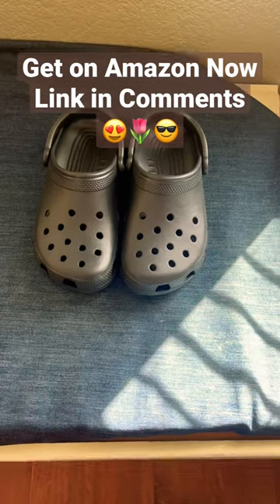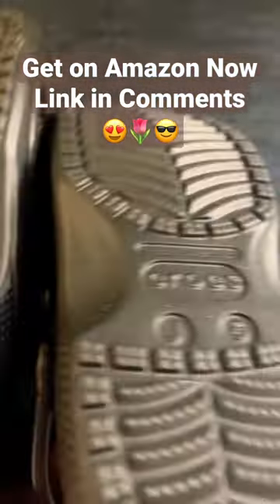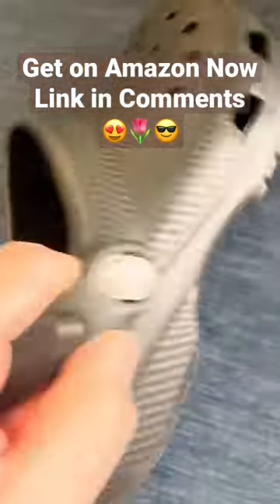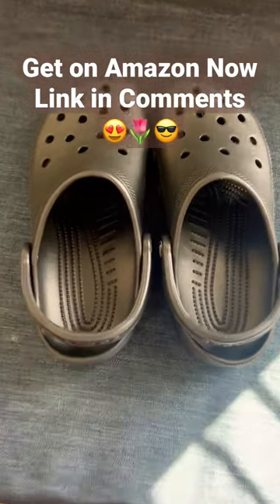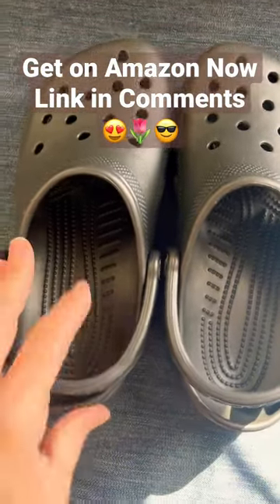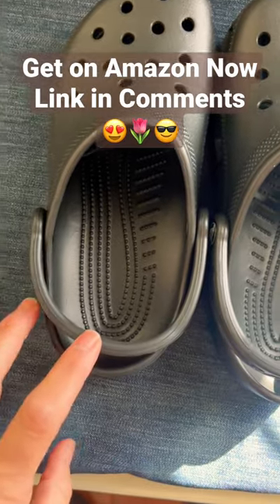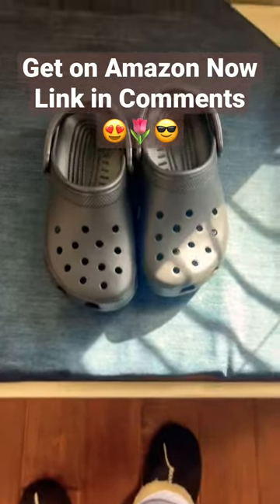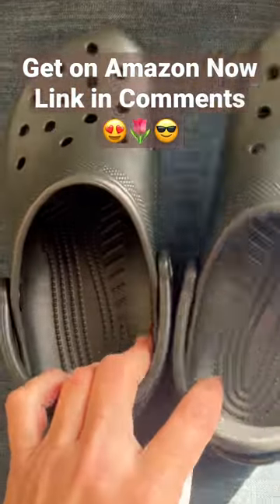These Crocs Rock! 😍😍😍